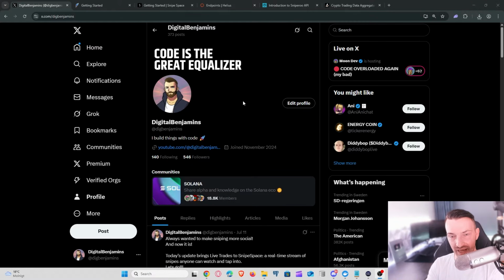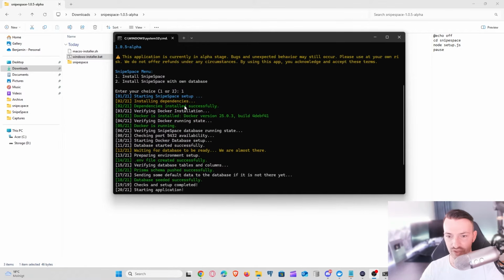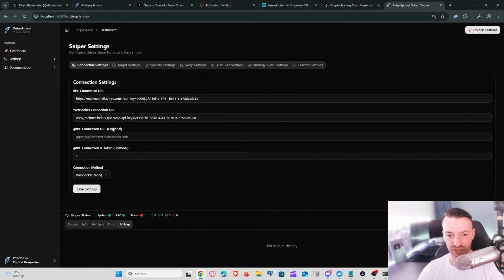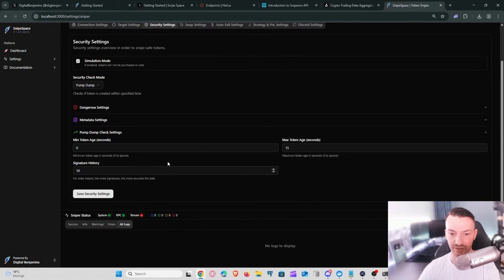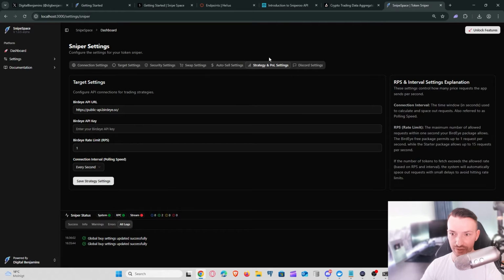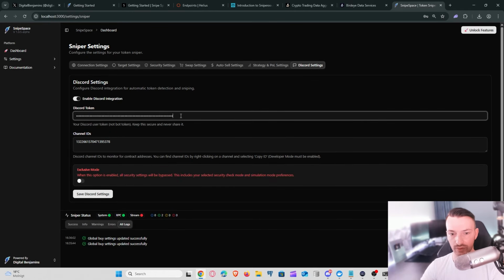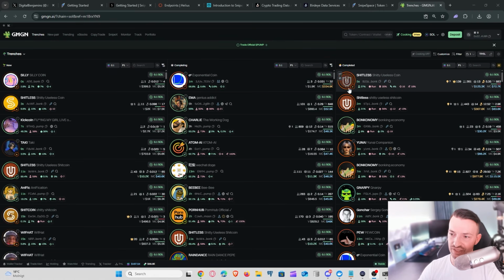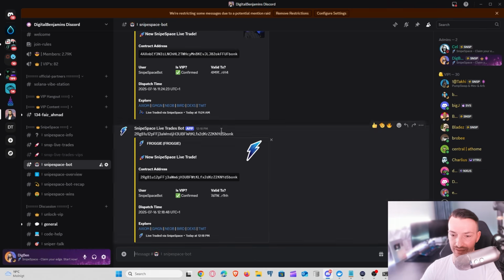SnipeSpace: The Ultimate Solana Token Sniper with Auto-Buy, PnL & Discord Alerts! | Setup Guide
SnipeSpace is a token sniper for the Solana blockchain, designed to automate the purchase of Solana-based tokens. It includes advanced features such as program, wallet tracking, Discord Listener, auto-sell features and is fully built with Next.js to provide a beautiful and intuitive visual interface.

- Discussed Features:
- 00:30 Download the sniper to your computer
- 01:20 Install SnipeSpace on your computer
- 03:45 Setup the sniper settings
- 04:00 Setup connection settings using RPC, Websocket and gRPC
- 05:35 Setup targets, to track wallets or programs (Raydium, Pump, Bonk)
- 07:05 Setup Solana token Security check settings
- 08:25 Setup Swap settings like slippage, fee, private key or Sniperoo
- 10:05 Setup tracking PnL using BirdEye setup
- 11:30 Setup Discord Listener to track calls in Discord channels
- 14:00 Check Stop Loss and Take profit settings
- 14:40 Tracking Migrated tokens
- 15:58 Auto Snipe from Discord using SnipeSpace feature
- 17:08 VIP Feature settings to disable Jupiter Fees and set Live trade username

The software  must not be used to engage in any form of market manipulation, fraud, illegal activities, or unethical behaviour. The creators of this project do not endorse or support malicious use cases, such as front-running, exploiting contracts, or harming other users. Users are expected to adhere to ethical trading practices and comply with applicable laws and regulations.